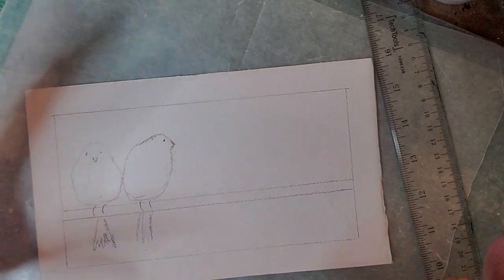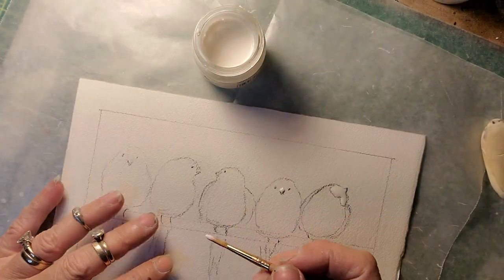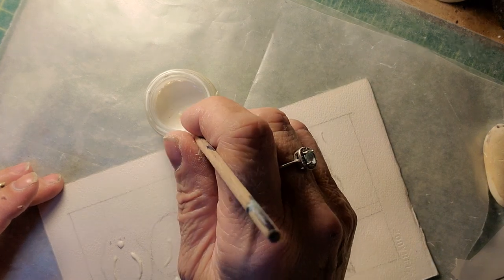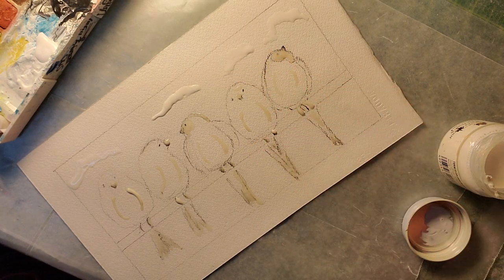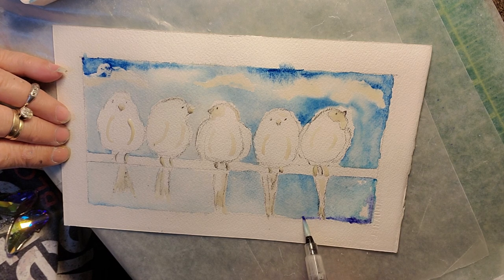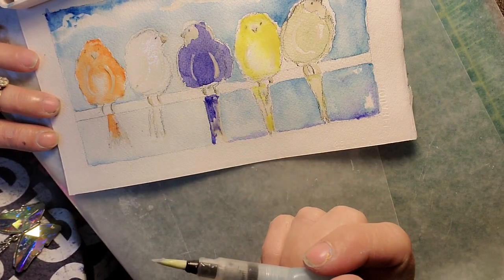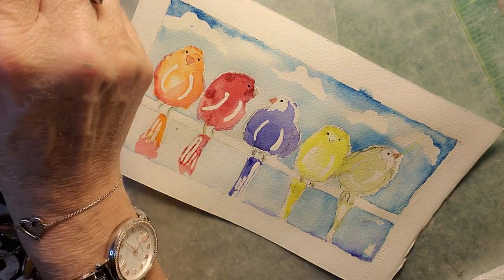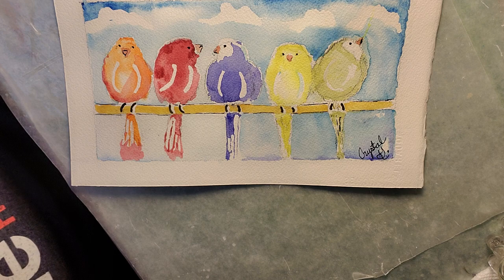5 BIRDS ON A PERCH/ WATERCOLOR/DIY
Hi!  Happy you are gonna watch this cute painting of 5 Birds on perch.  I know there are several paintings with this theme, so that's whypicked it! it!  I  wanted to give myself a chance to do some watercolor!  before You tube, I  only painted  Watercolor pictures. So after almost a year of doing mixed media & paint pouring,  I've neglected my first love of painting style,  which is watercolor.!  There's multitude od 5 birds on a wire.  So I  decided to practice & teach, 5 birds on a perch not wire, seemed a perfect one, that anyone can do!